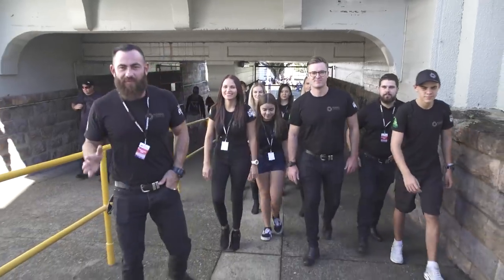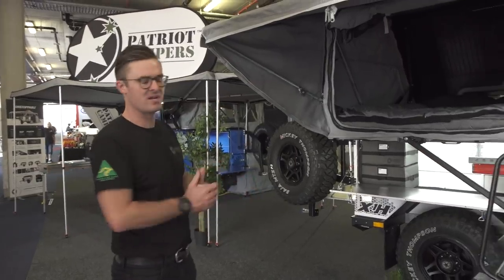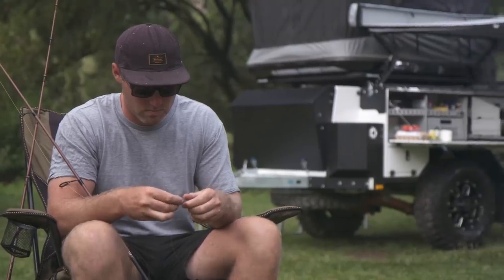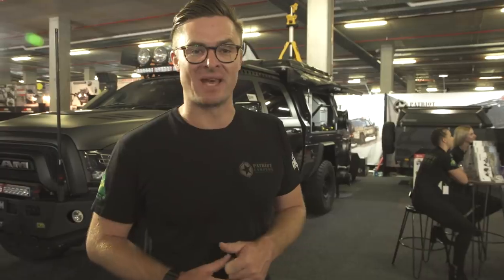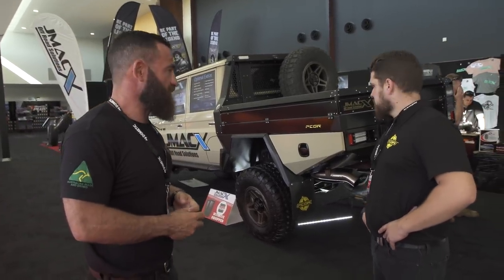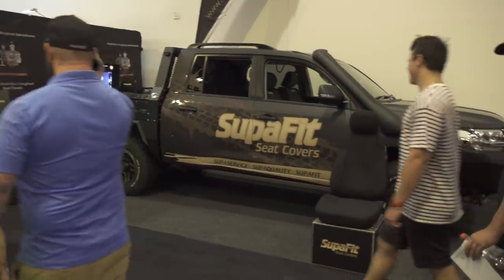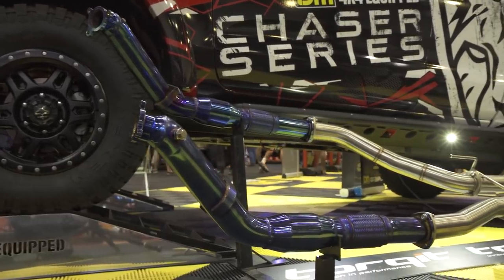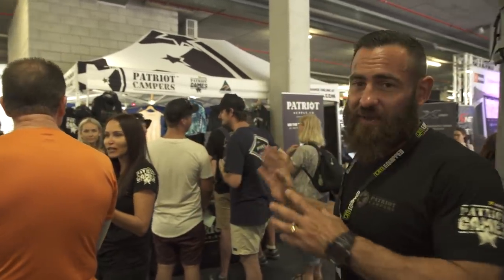Patriot Campers - Brisbane's Biggest 4x4 Show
The team from Patriot campers showcase our entire range, at our home show in Brisbane.